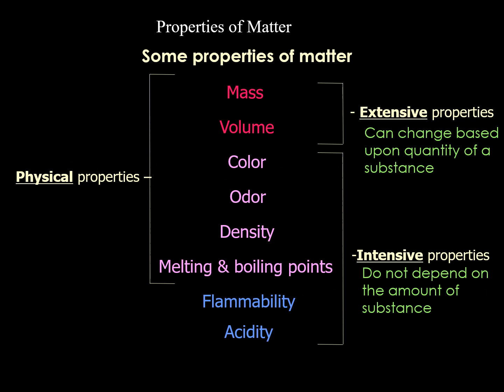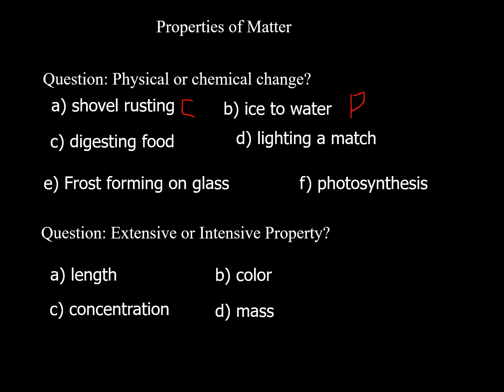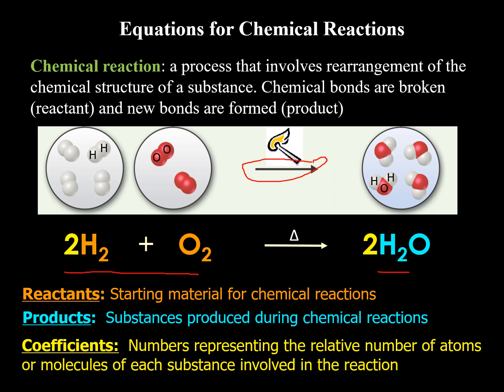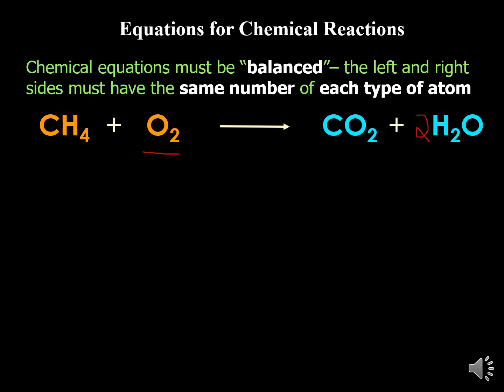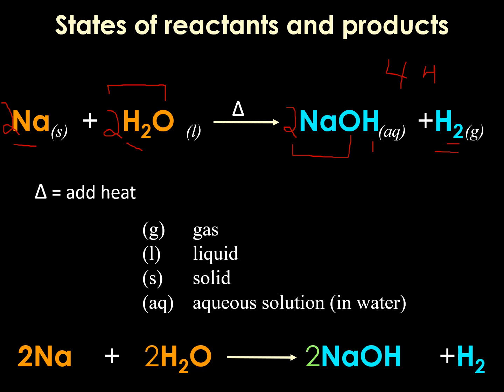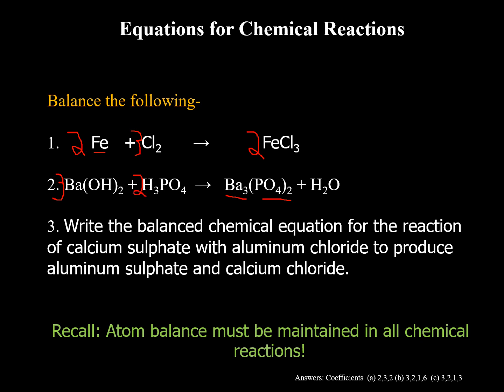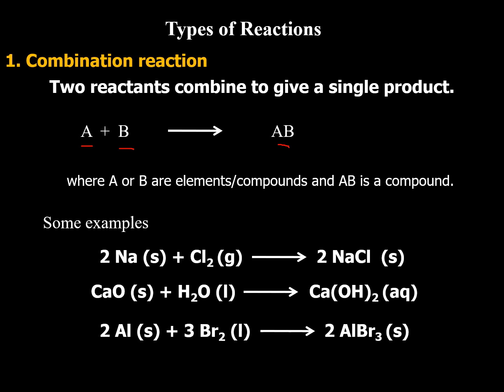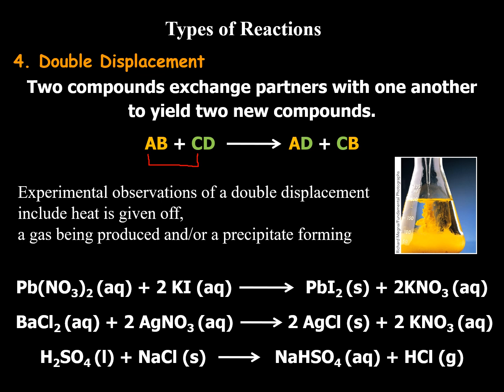FOUNDATIONS OF CHEMISTRY SCC 110 Lab 4-Chemical Reactions and Equations